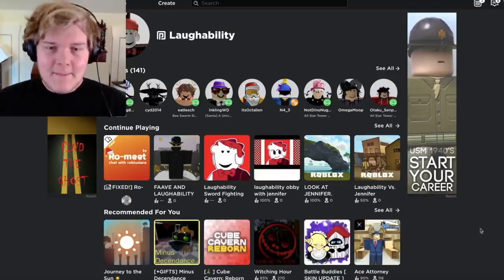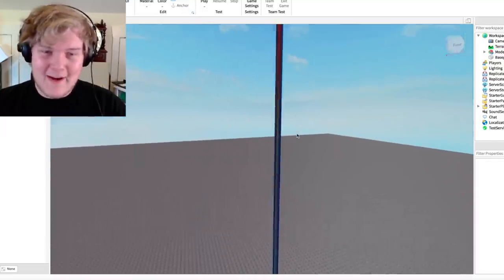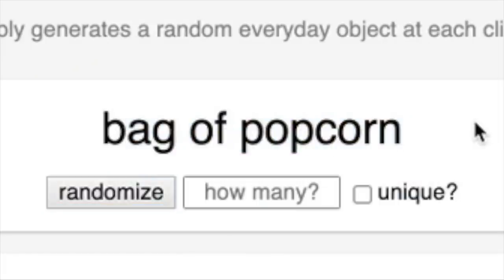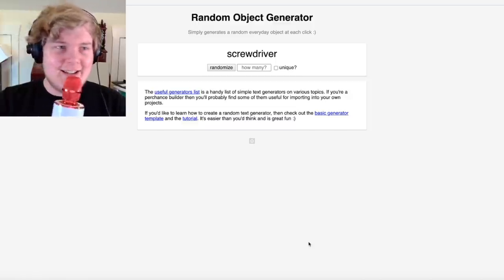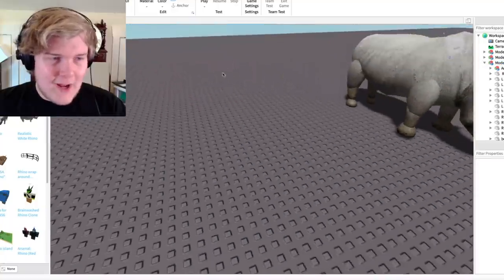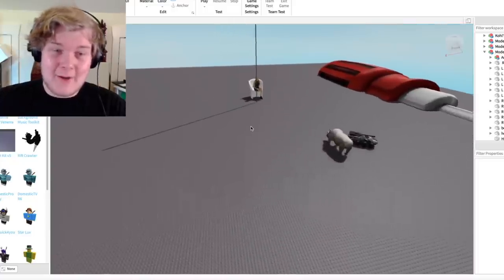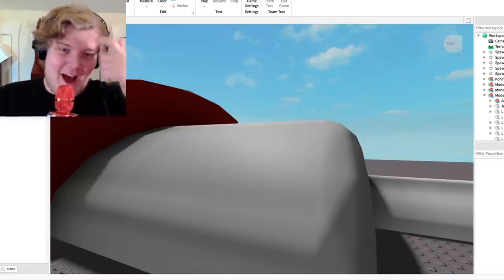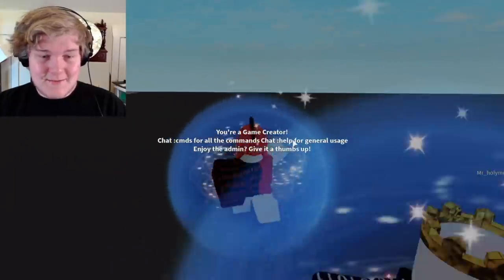I Randomly Generated a Roblox Game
I Randomly Generated a Roblox Game and then invited 100 people to come and play it. It was absolutely terrible but INSANE to make and also super fun to play. Enjoy some Roblox funny moments.

This is is one of my standard Laughability funny moments videos. I play some good games and have some bad commentary.

Last time I played some really GREAT games you guys made specifically for me, and this time I make my own game... Sorta... Enjoy.

I love play Roblox challenge games in 2020 that are weird or strange without a story game and even have trolling capabilities.

If this video gets 3,000 likes I'll do something else like this.